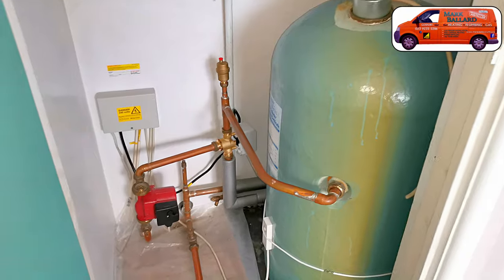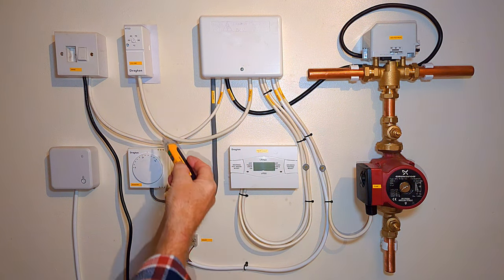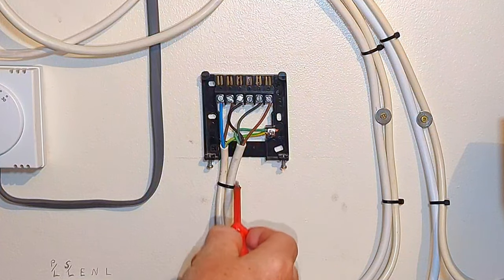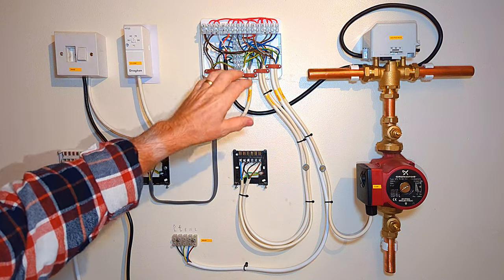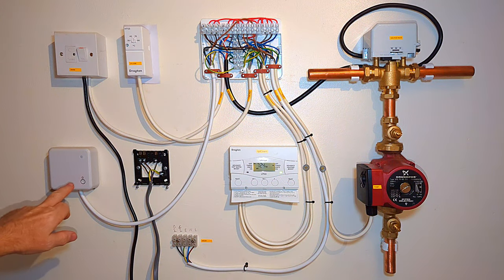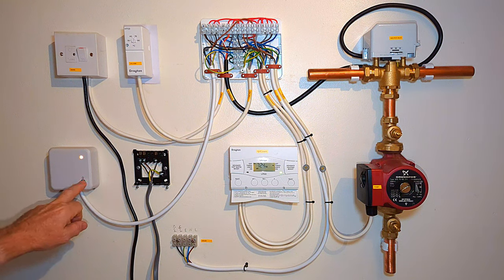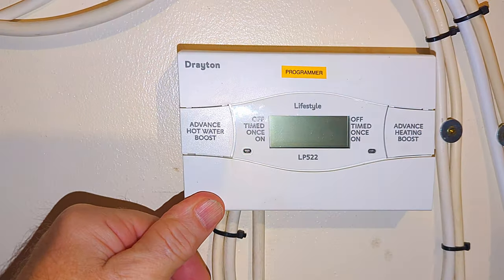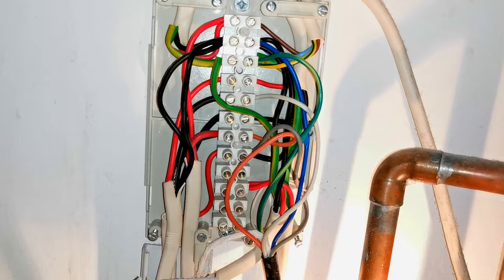How to Install the Hive Thermostat Mini on a Traditional Heating System, Step by Step Instructions.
Hive Thermostat Mini installed on a traditional system where you have a large hot water tank and additional controls.  I will explain the wiring in detail and show your wiring options.
Show you how to pair the units together & if your have difficulty Pairing/Linking/Binding the two units together, I will explain how to factory reset the Hive Thermostat Mini, which will then let it pair to the receiver unit.
Plus a quick look at how to operate the Hive Thermostat Mini.

VIDEO:  How to Install the Hive Thermostat Mini, Explained in Detail.  More Wiring,  Stand Options and Menu Operation.

Click on the "BELL" if you would like a notification next time I upload a new help Video

Chapters.
00:00 - How to install Hive Thermostat Mini on a Traditional System, Introduction.
01:59 - Installing the Hive Thermostat Mini on a Traditional System Look Over the System.
02:57 - Mid position valve or zone valves.
04:14 - How to check the electrical system is Not Live.
05:51 - Old thermostat wiring.
06:20 - Mid position valve system wiring diagram.
07:51 - Programmer wiring.
09:22 - Old thermostat wiring.
10:53 - Where to wire in the Hive Receiver unit.
11:29 - Follow wiring through.
12:44 - Removing the old room thermostat.
16:28 - Power on the Hive Receiver Unit.
17:46 - How to Pair the Hive Thermostat Mini.
19:35 - Operating the Hive Thermostat Mini.
20:54- How to Factory Reset the Hive Thermostat Mini.
23:17 - Introduction, Tool Box Fund.
23:49 - Wiring the receiver unit into the programmer.
26:27 - My thermostat only has two wires!

Shopping,  Amazon
Hive Thermostat Mini

Drayton Wiring Centre.

Hive Thermostat Mini with Hub, Receiver, Mini Thermostat & Hive Active Heating

Hive Thermostat Mini for Heating & Hot Water, Traditional System

VIDEO:  How to Install Hive Smart Thermostatic Radiator Valve
Coming Soon

Recommended Tools.

Shopping (Amazon): Water Vacuum. I use this vacuum daily. Highly Recommended.